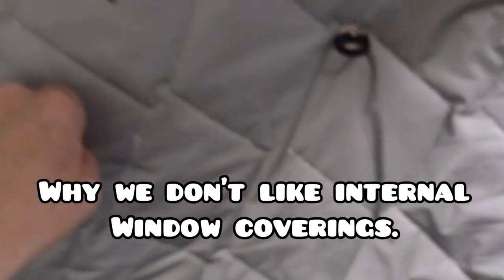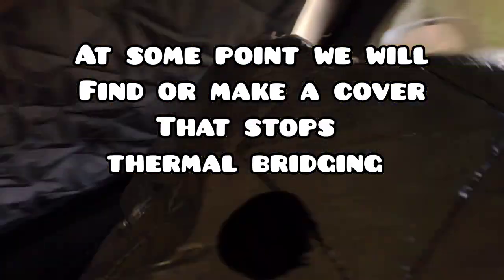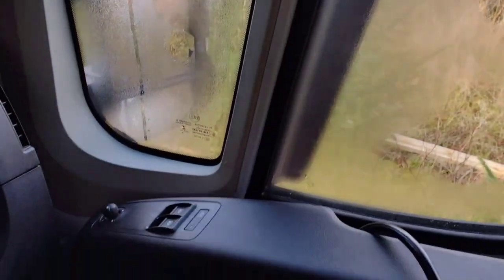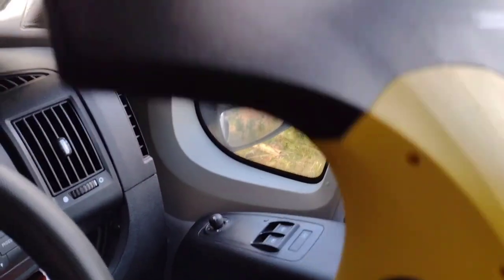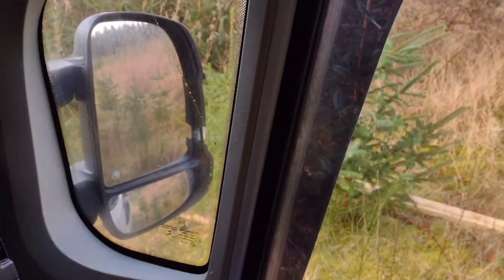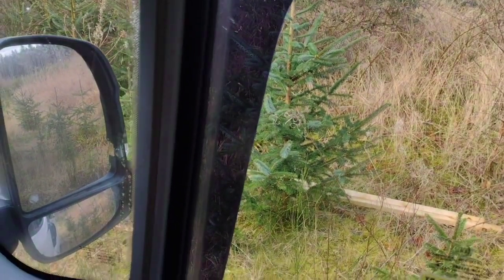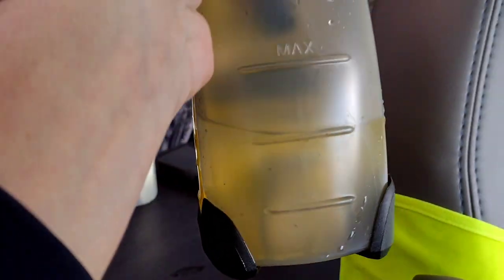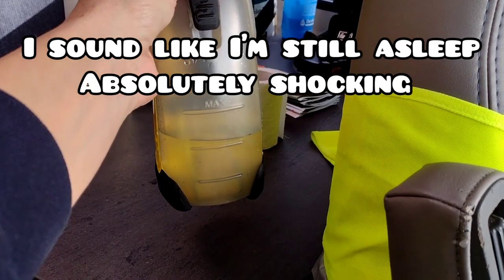Campervan internal covers cause condensation.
Campervan internal covers are fine in nice warm weather, when the evenings are mild and there are no temperature fluctuations but in cooler months, those slight gaps will allow warm air and moisture to sneak behind the covers causing thermal bridging a and large build up of condensation.

When you close off all airflow from your campervan, you double the problem because all the air we breathe out contains moisture as well.

All this can cause black mold and mildew, these are extremely bad for your health and wellbeing.

Have a great day wherever you are in the world.
Just a few minutes into our walk and Salvo goes into zooming mode, he loves the soft earth by the bog and wherever there is water it means playtime.

These videos are not for minors and may contain adult language or literature.
Follow Salvo on his little adventures through life and
hopefully these straight talking no nonsense videos will give you the information on whether you should buy any dog, let alone a working class German Shepherd.
If you are easily offended or do not like uncomfortable honesty, then this probably isn't the channel for you.
These highly intelligent, beautiful dogs need constant stimulation, discipline and exercise.
If you work 8 hours a day or more, then they're not for you, it's really that simple.
Educate yourself and find what is right for you and your family.
These dogs bite, or injure hundreds if not thousands of people every year and all because people think that they can just leave them to look after themselves.
These opinions are entirely my own and if you follow anything on the videos, then it's your decision.
Living on and off grid gives us a balanced view of the pros and cons of both lifestyles, and we now have a camper van, so our experiences grow day by day.
Do something brave and reckless because you only have one life, and it should be enjoyed to the full.
Thanks for reading this far, and I hope you enjoy the videos.